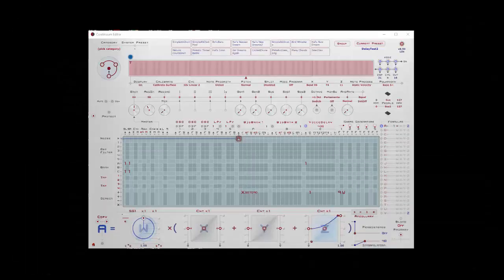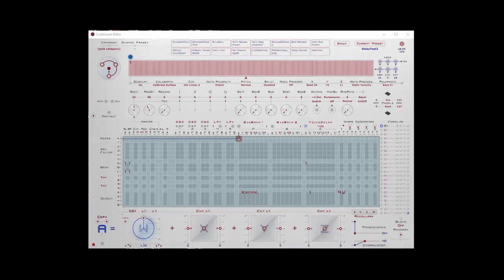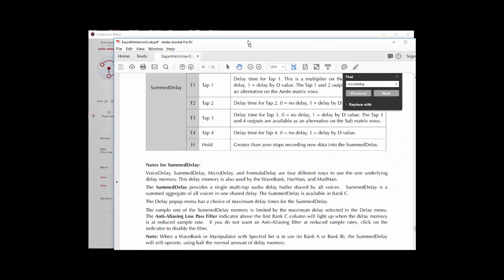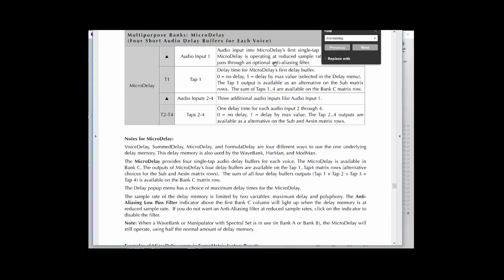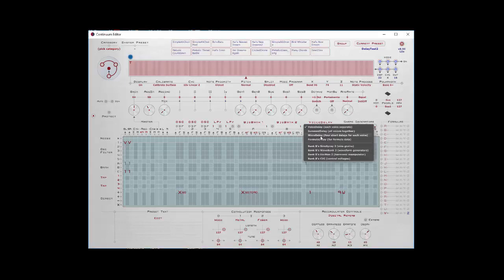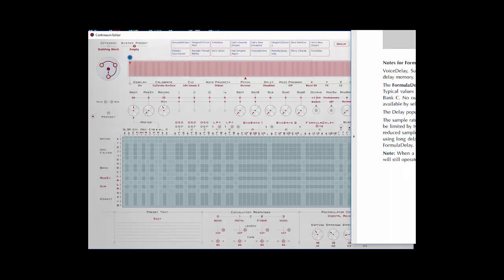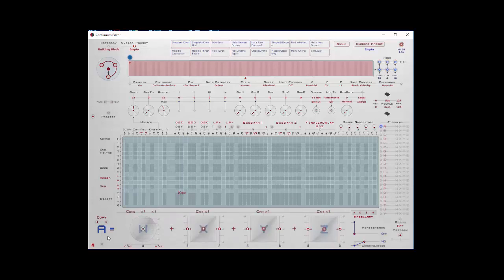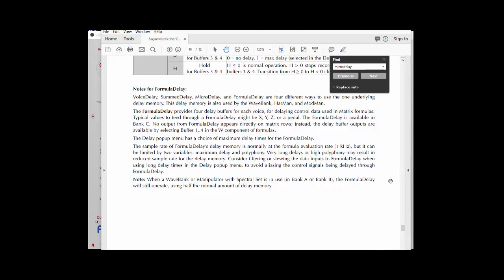Haken Continuum / EaganMatrix: Delays - Part 2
Talking a look at the four kinds of delays available from the (Bank C) Haken Continuum / EaganMatrix delay module.